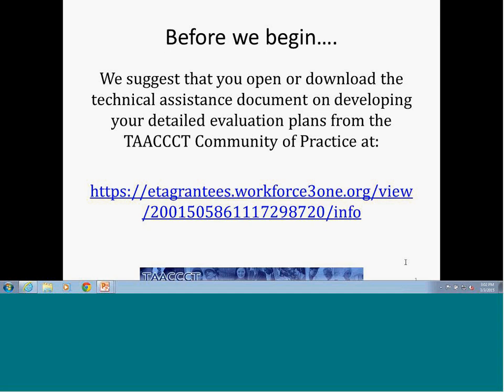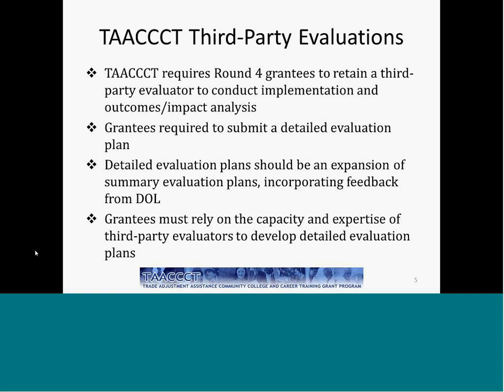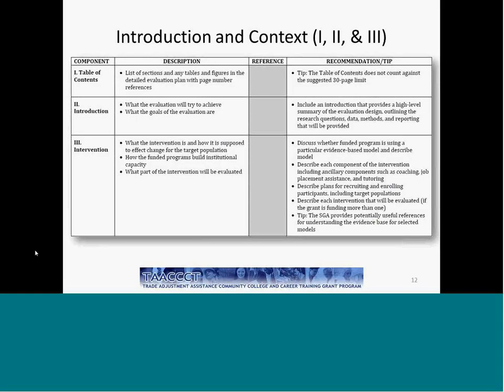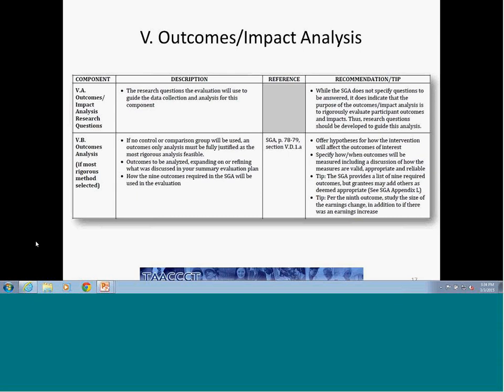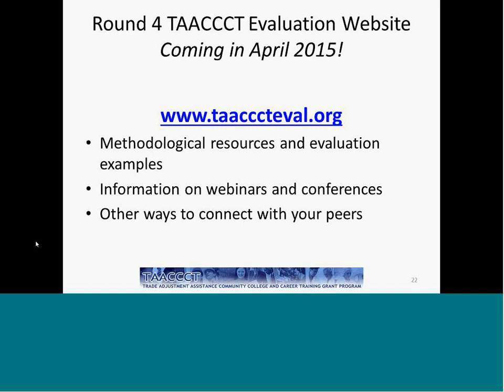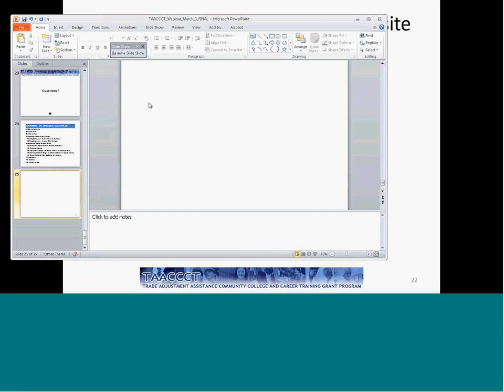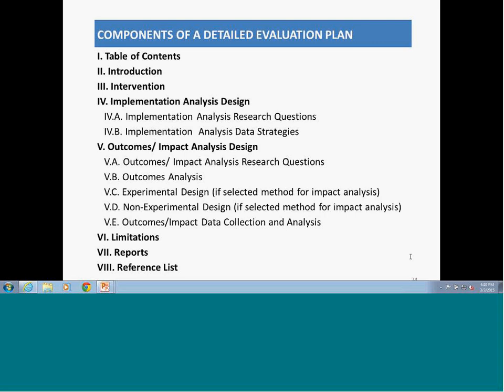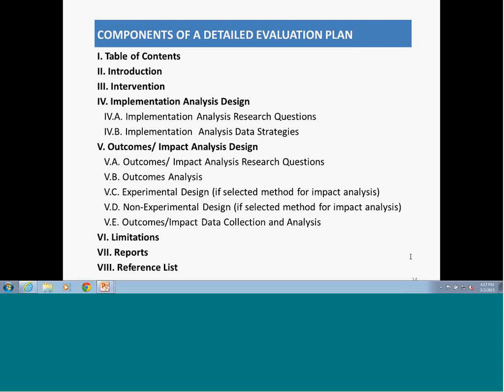Round 4 Detailed Evaluation Plans Webinar